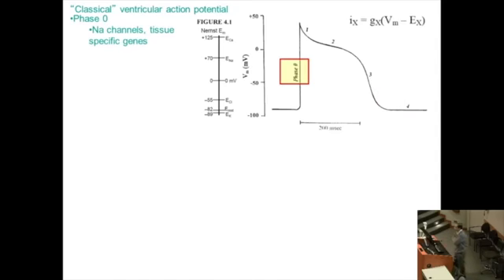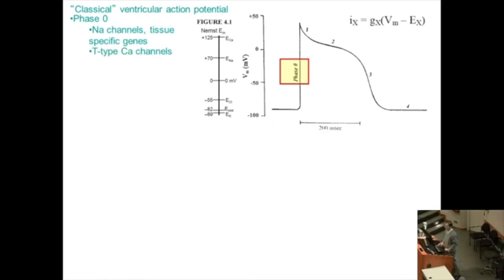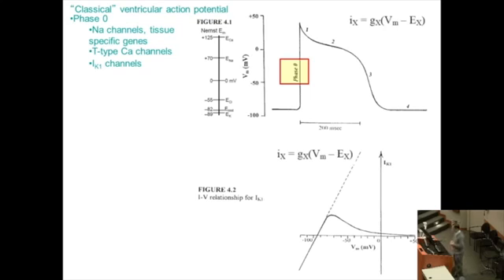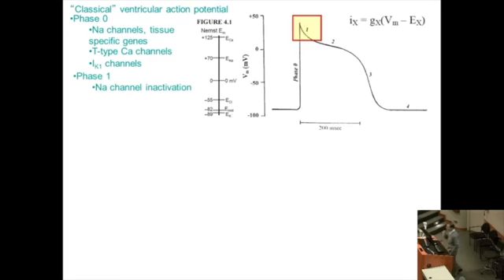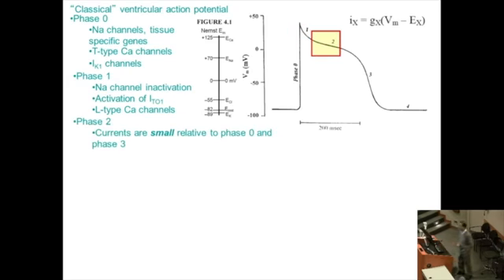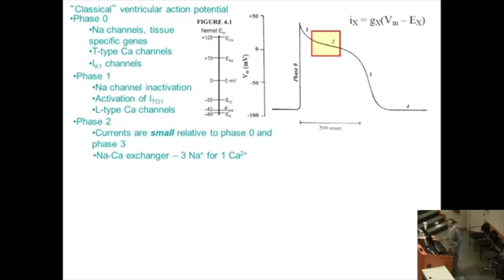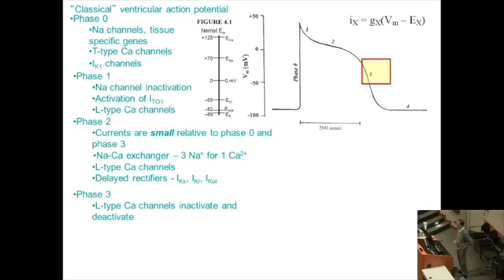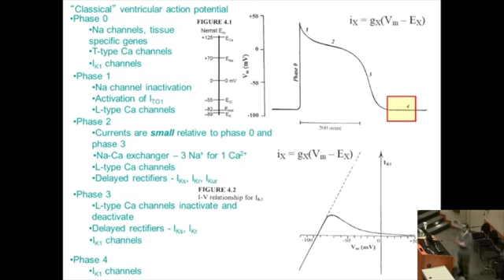PHYSI The Ventricular Action Potential